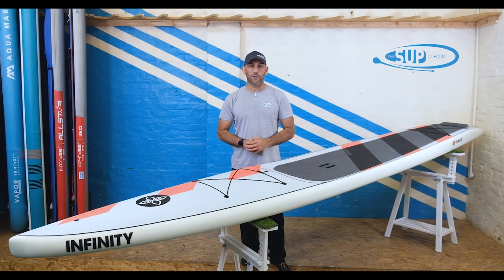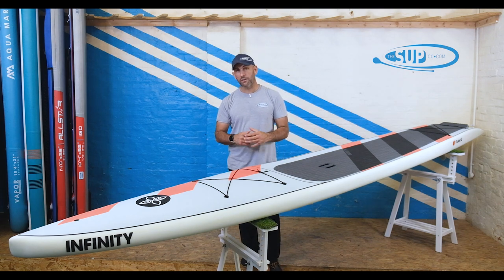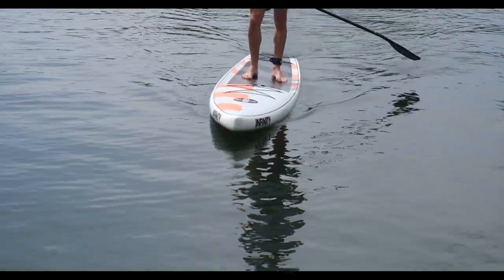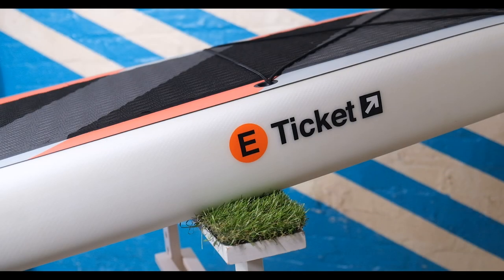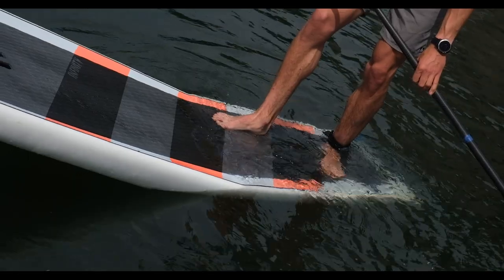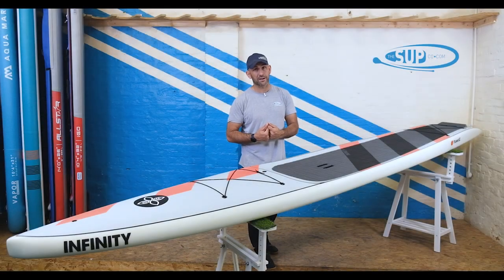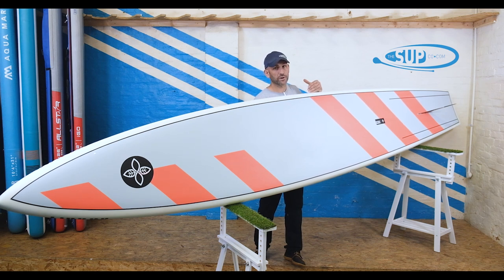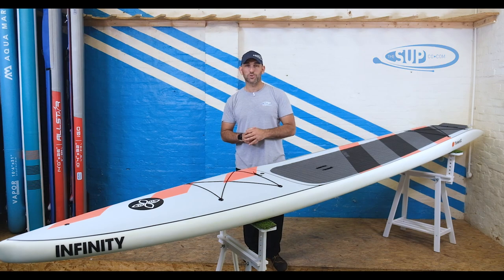Infinity E-Ticket Tour 14'0 - Review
The E-Ticket Touring board is based on the original Blackfish design with a nice wide tail that keeps the outline in the back very parallel for stability and easy glide. The wide point forward outline in the nose keeps the width underneath and slightly in front of the stance for predictable - easy cruising stability and comfort. The bottom contour is a hybrid-planning hull with the original Blackfish concave in the tail. This has been adopted by many of the top brands over the last few years. The Blackfish was the first! In addition to its world-class DNA, Infinity has chosen to build this board in their wide Aquatic Innegra tech construction to offer it at a great price.
For COVID-19 related updates regarding shop opening hours and more please